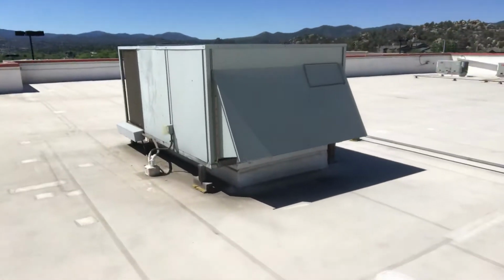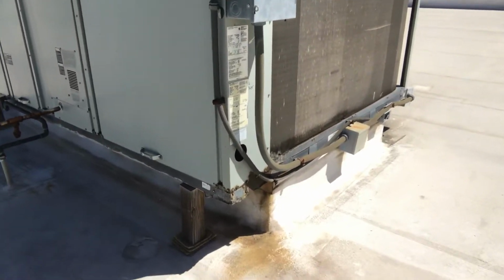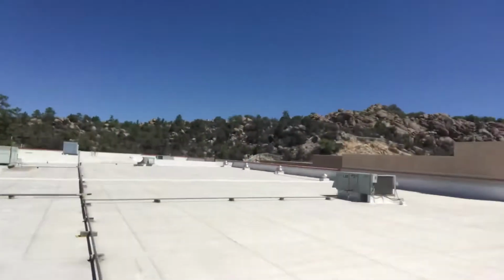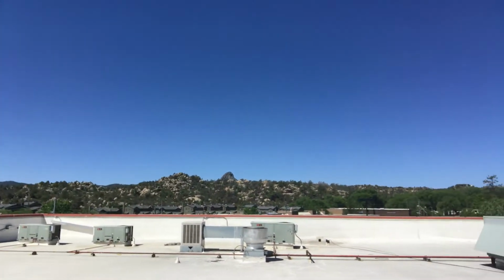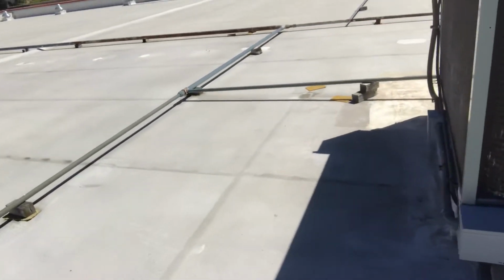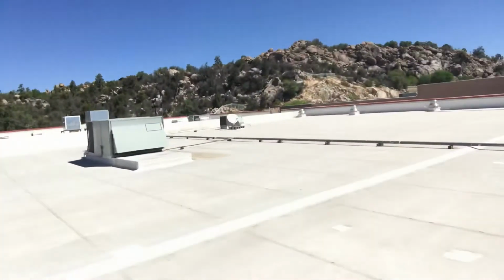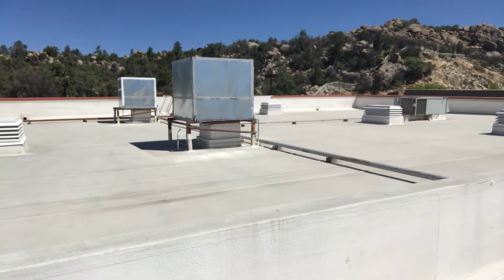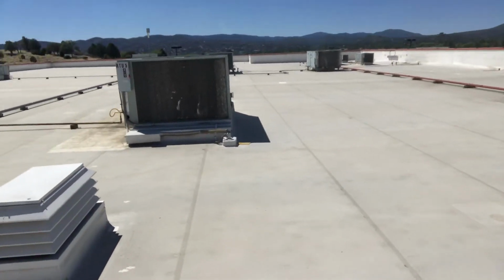HVAC HACK WALK in Prescott, AZ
HVAC HACK!!